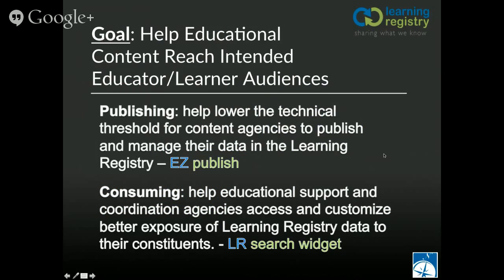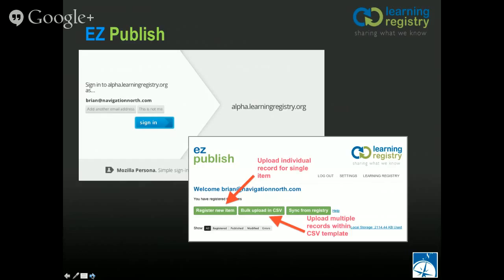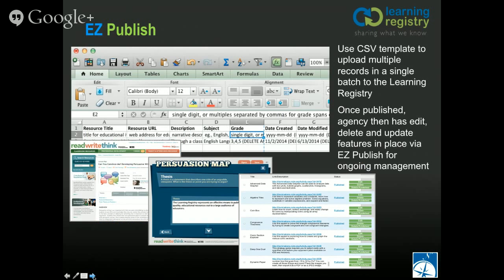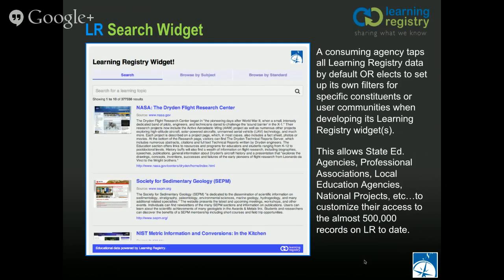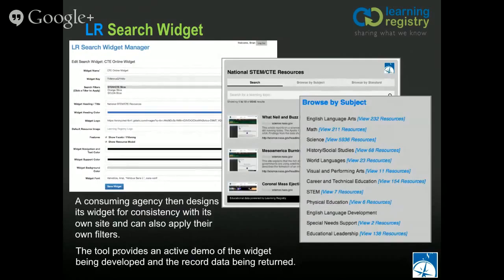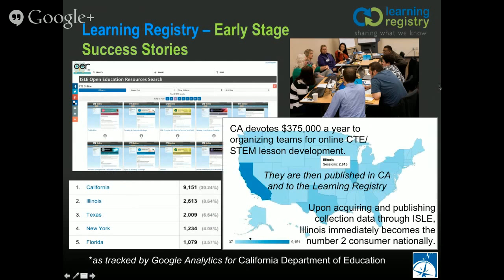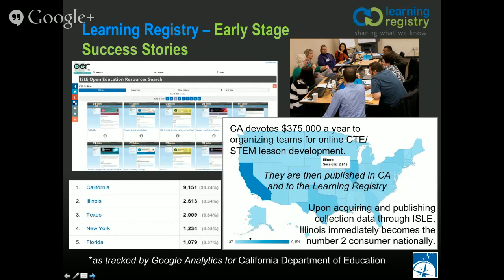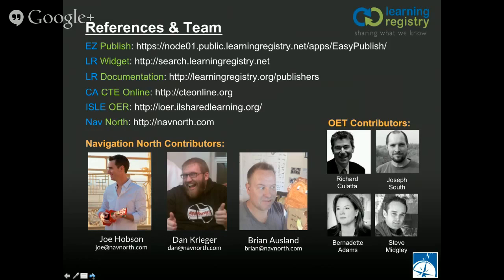Helping Educational Content Reach Intended Audiences, Ausland